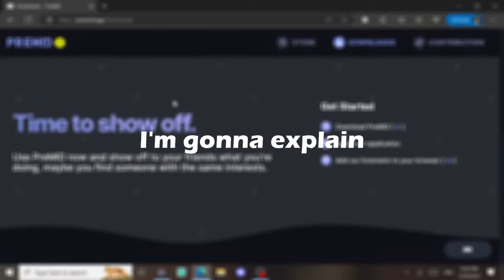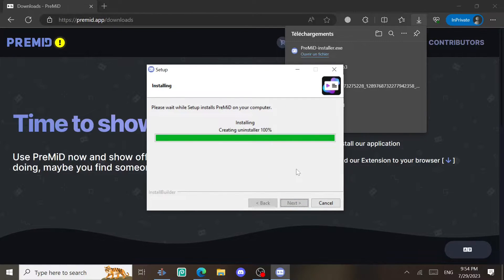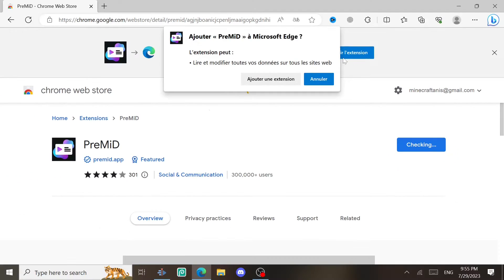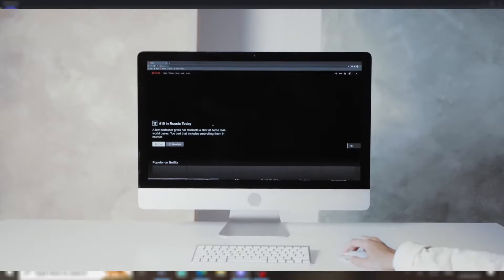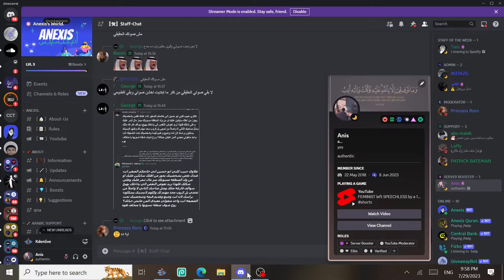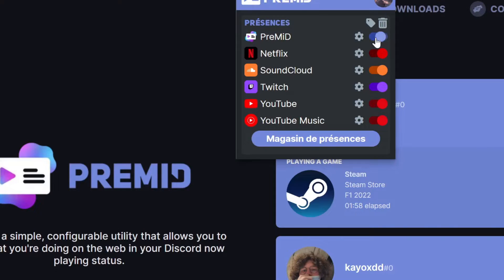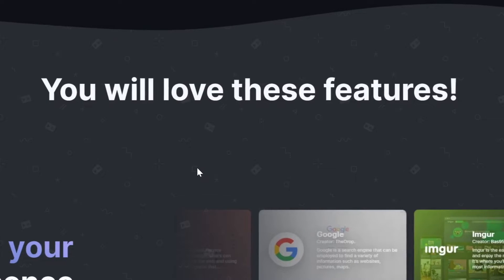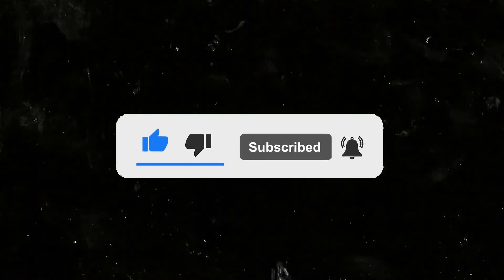Connect YOUTUBE To DISCORD STATUS !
Show your friends what you are watching on youtube, netflix, spotify and more..
hope you watch and enjoy my video.

Socials : 🧵
Github: SOON.
2nd Channel: @anexis05

TIMESTAMPS: 🕒
00:00 Intro
00:06 Installation
01:17 Preview
01:33 Settings
01:55 Is it safe?